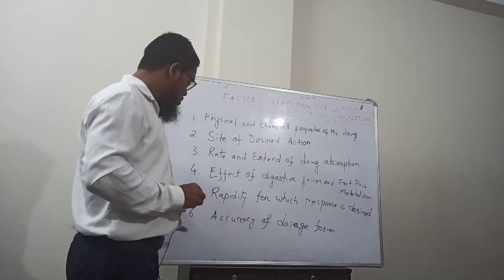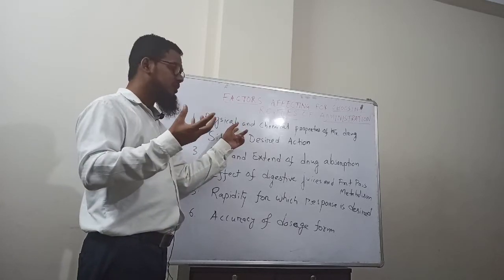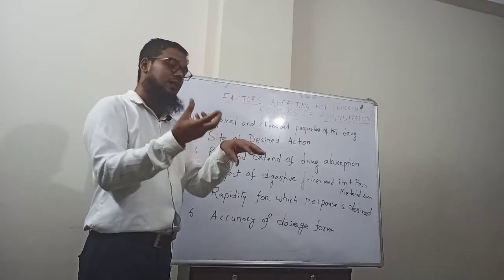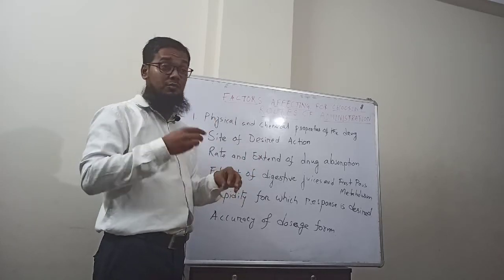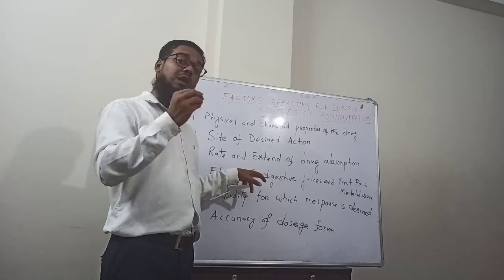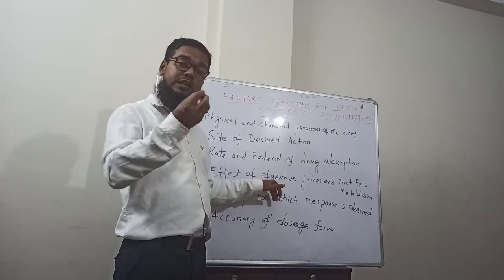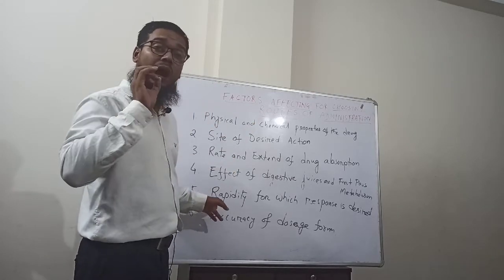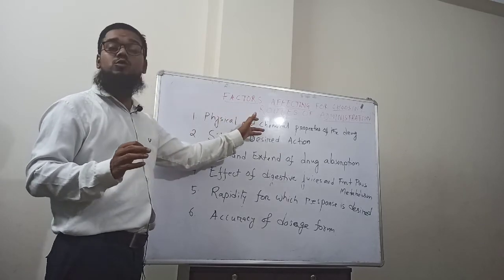Factors for choosing routes of drug administration